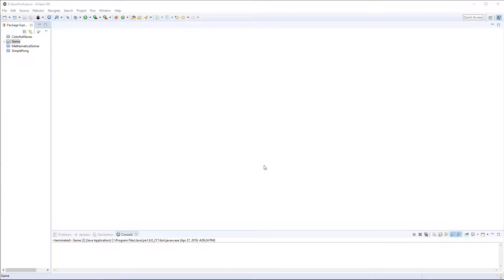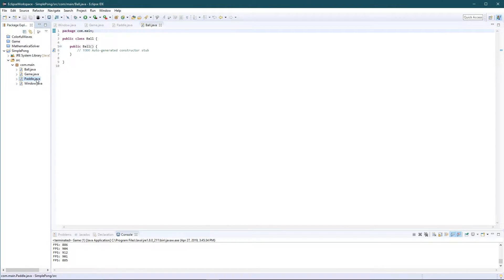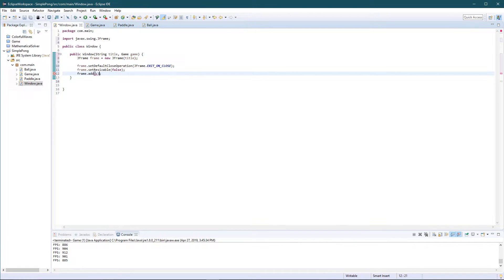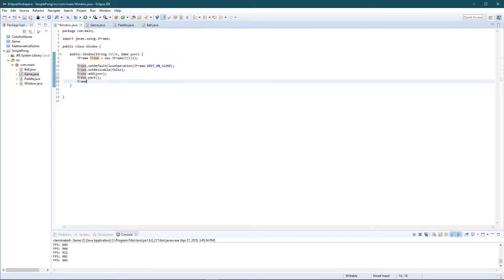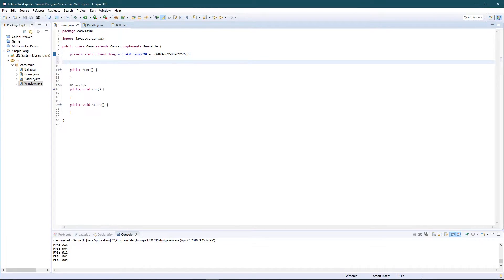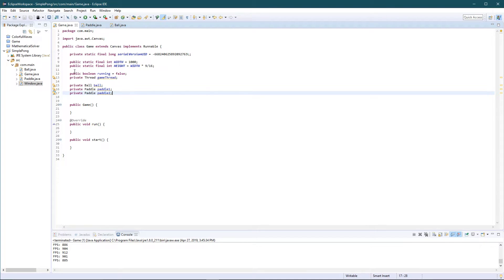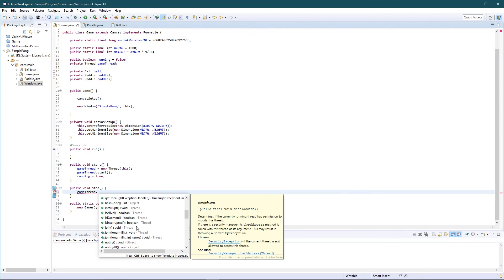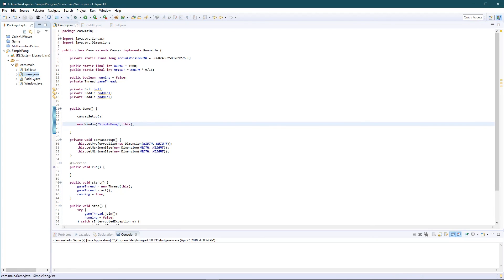Coding a Simple Pong Game in Java with Eclipse Part 1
This is my very first live video! I will be putting this video in my Coding Games playlist. I'm going to be programming a bunch of classic, fun arcade games like Snake, Minesweeper, Meteor Rush, Tic Tac Toe...etc. A lot of game development in the Java programming language for sure. I will be using the Eclipse IDE most of the time. These are coding for beginners tutorials. However, all coders are welcome!

A quite simple Pong-like arcade game. This part we will do the outline of the game code and the coding template that I always follow for all my games.

Code is open-source Follow me on all social media platforms while you're at it!